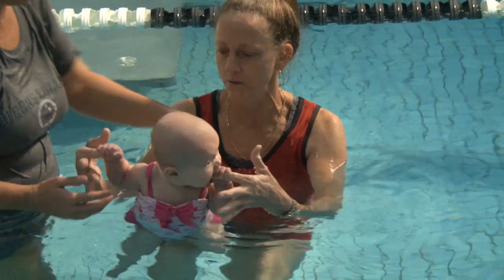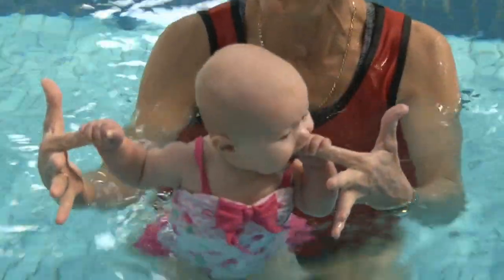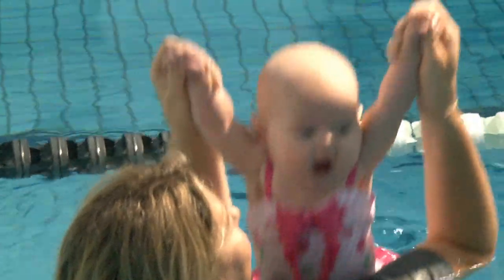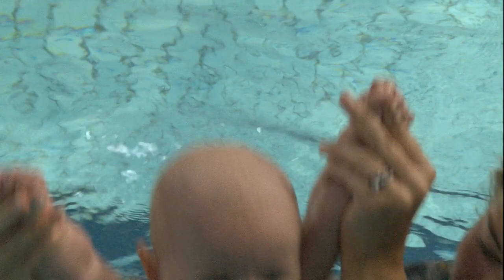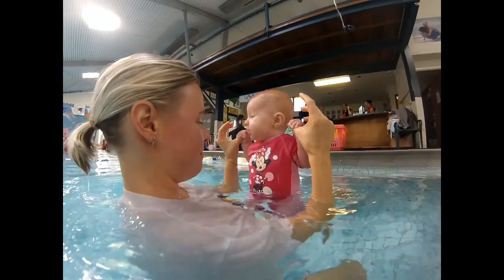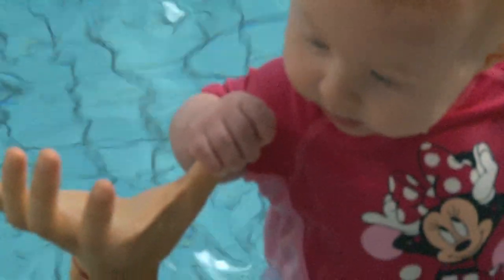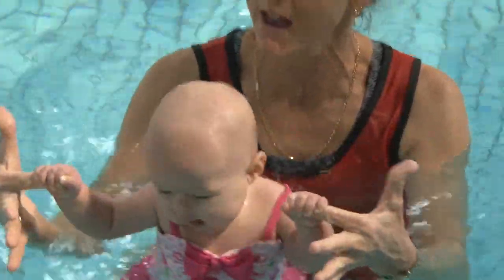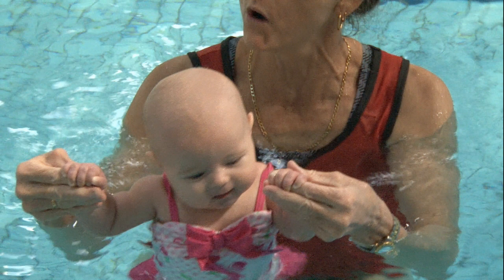Bonnie and Neve grip expectations movie